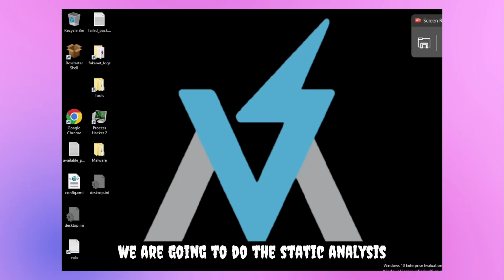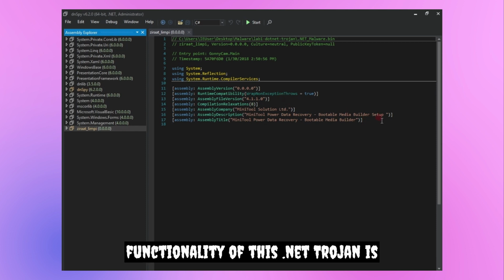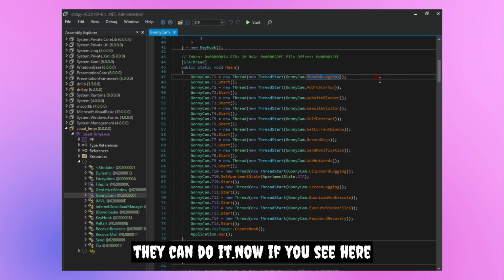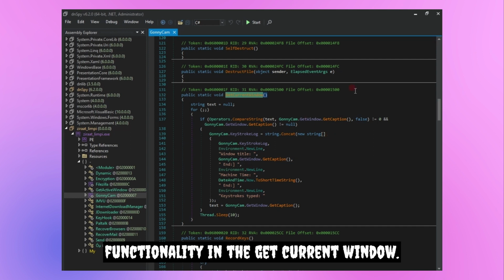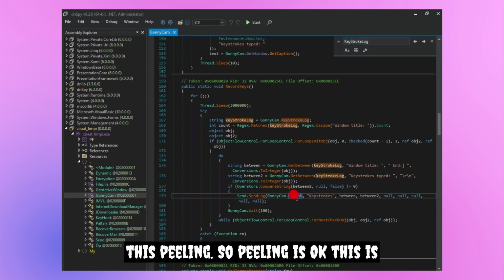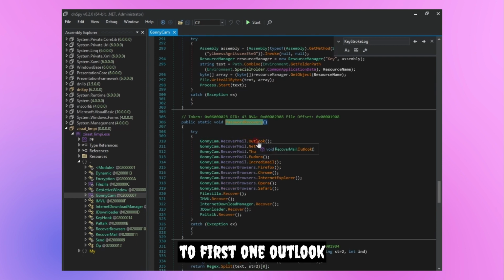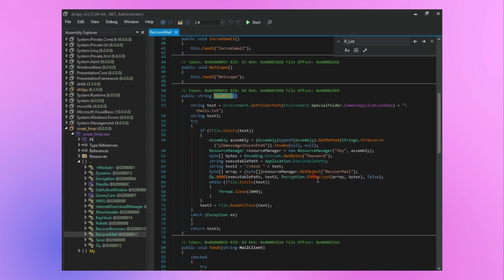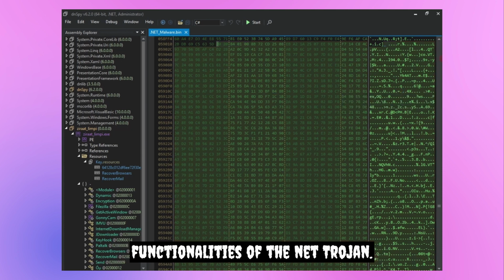Static Analysis of .NET Trojan Part 1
Hey Guys!
In this video, we are going to do static analysis of .NET Trojan using DNSPY tool and look into the functionalities of the functions implemented in them.